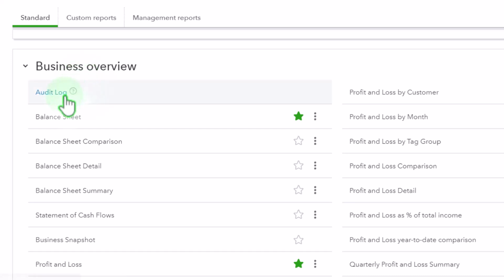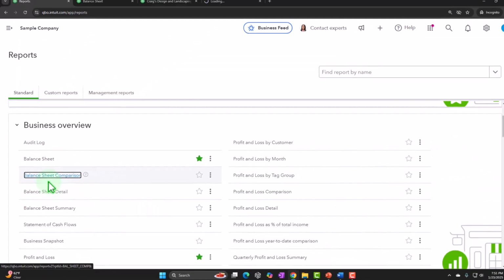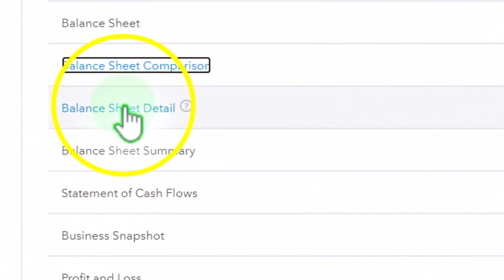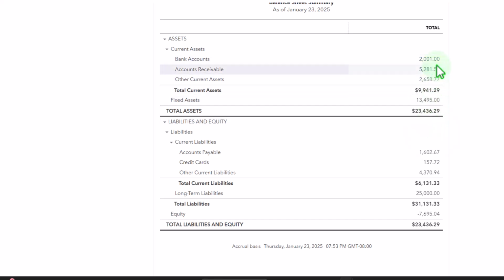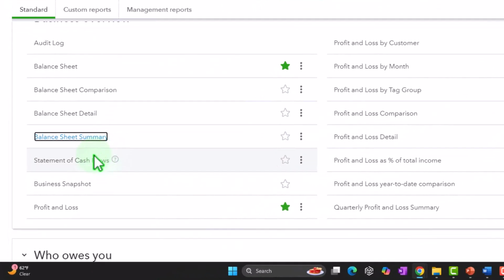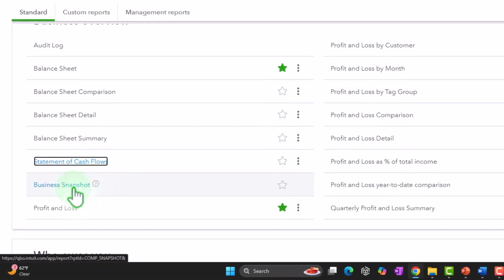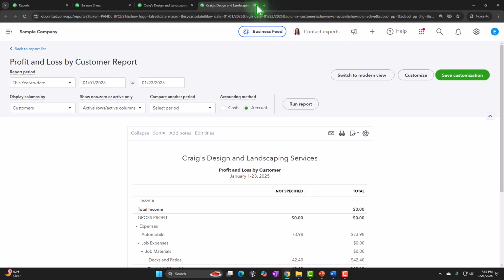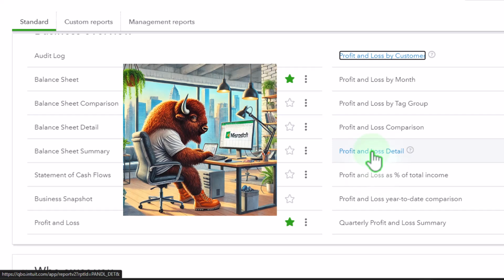Business Overview Reports 3 QuickBooks Online 2025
Business Overview Reports
QuickBooks Online 2025